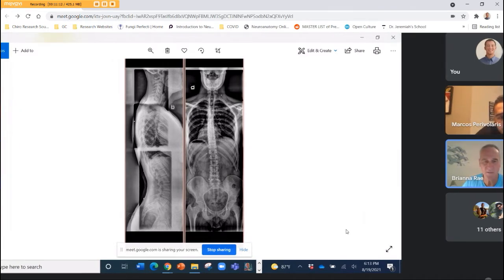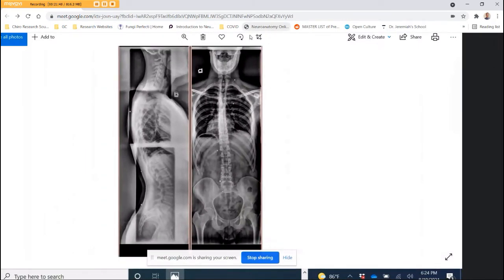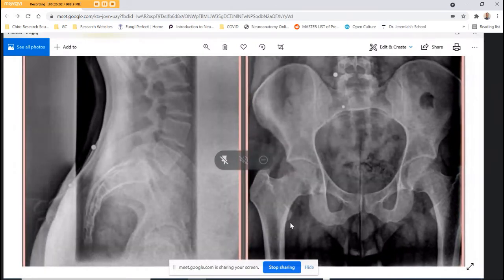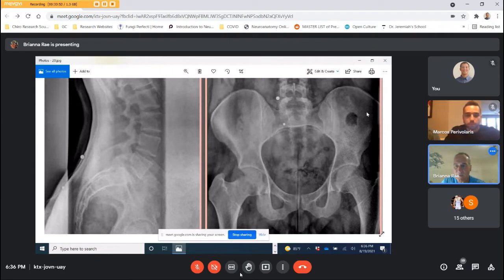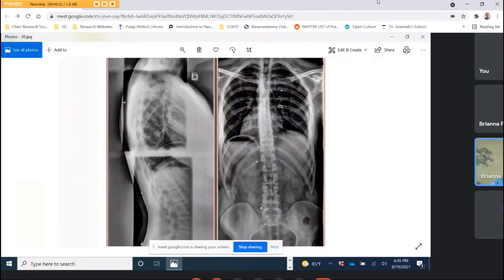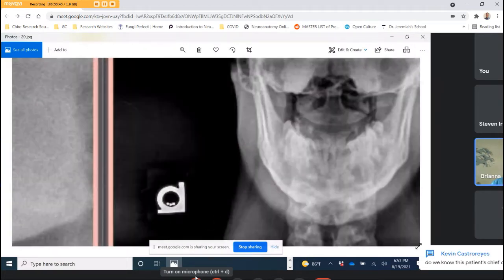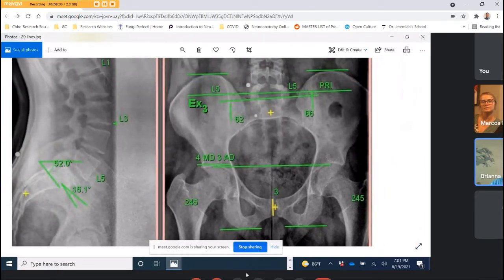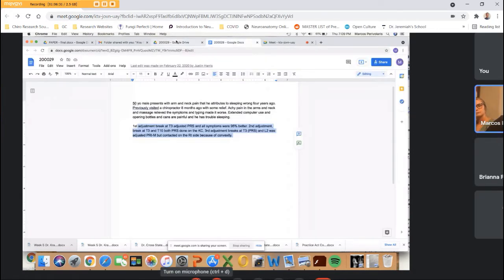Pit Class Week 6 - X-ray and a SPECIAL GUEST!!!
We believe that - To see is to know, not to see is to guess, and we don't want to guess with your health.  X-rays allow us to see!

X-rays are a vital component to the Gonstead system of analysis and to understanding how a subluxation is misaligned.  There's so much information to be gathered from x-rays and we get to listen to our mentor take us through a complete thorough analysis of an x-ray.

We also have a very special guest that joins us tonight, Dr. Denny O'Hara!  We discuss some novel ideas and dive into some case management.